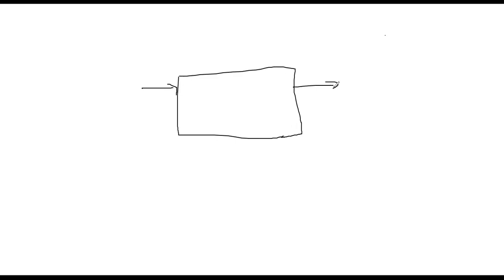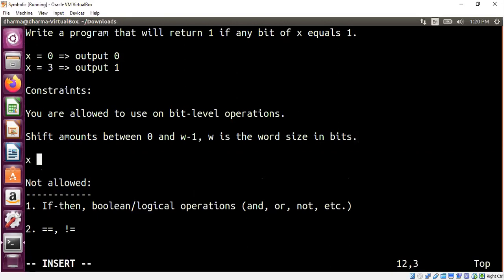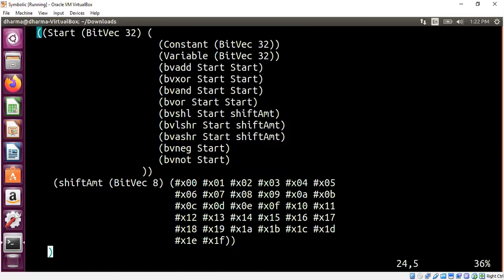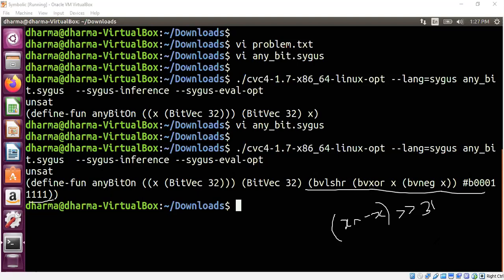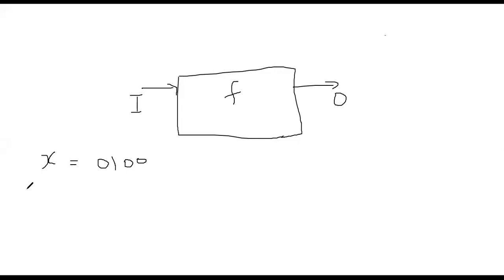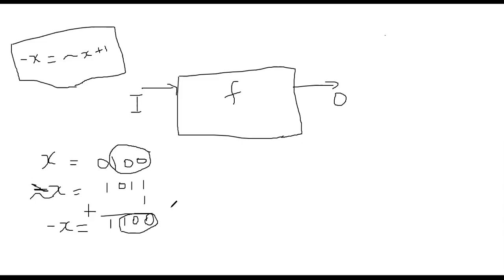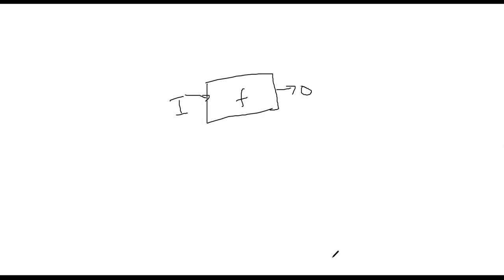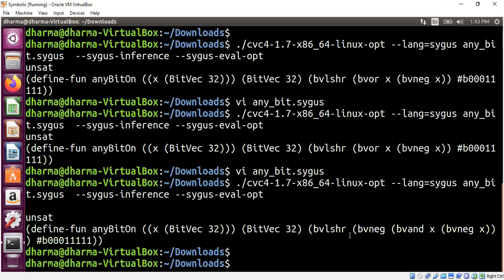Automated synthesis of tricky programs from examples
We show a demo of using syntax-guided synthesis of tricky programs, using input-output example pairs.